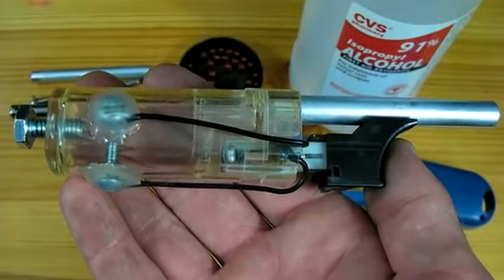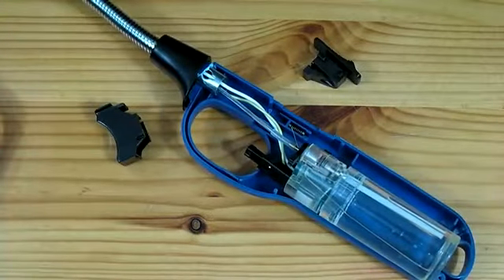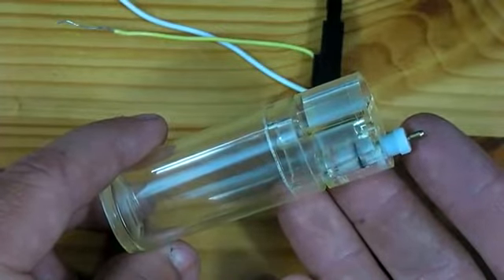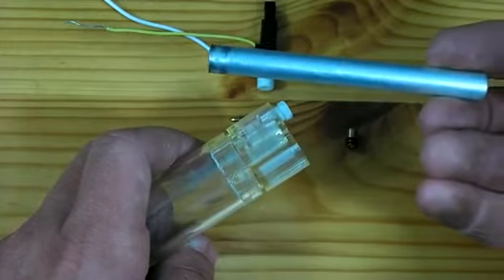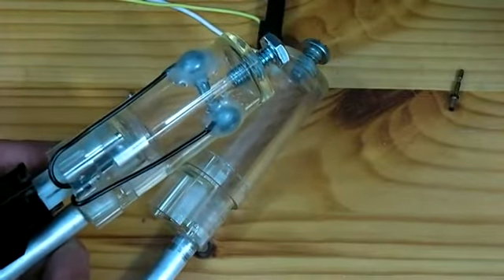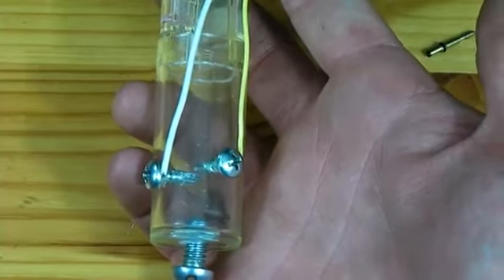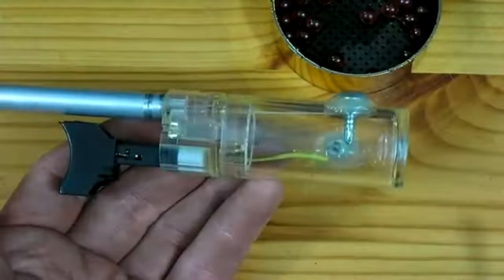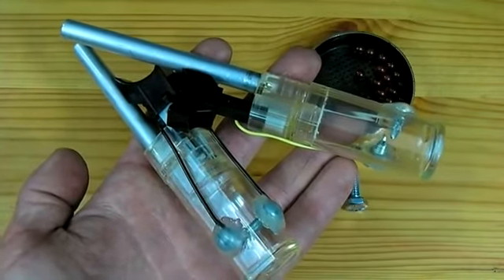Ahmad m.darbandi Acad_group- - YouTube.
ahmad m.darbandi Acad_group-you-tube